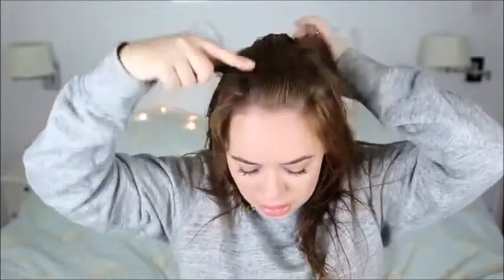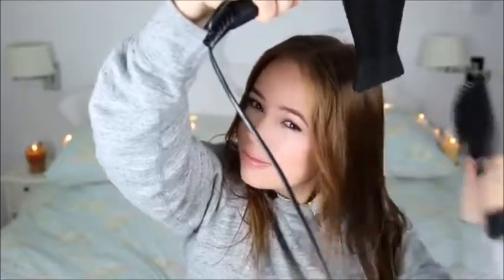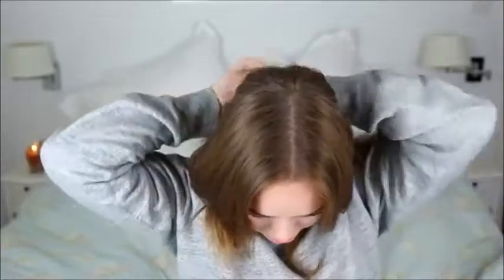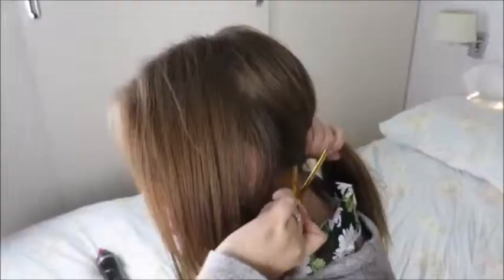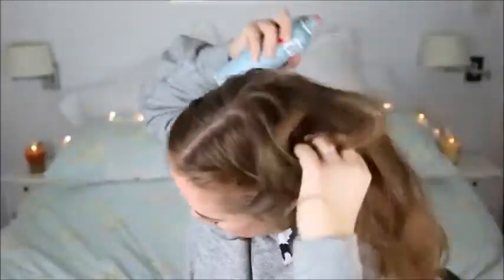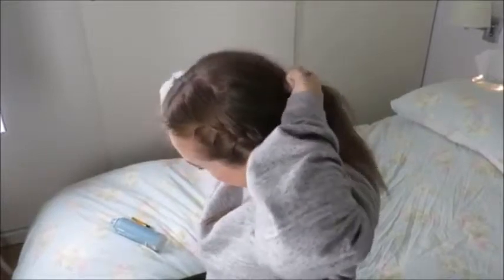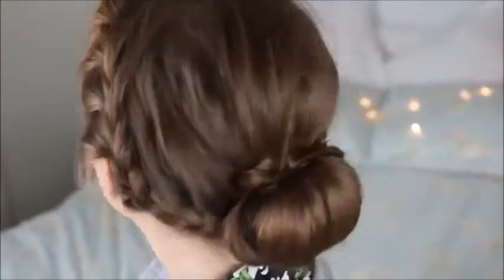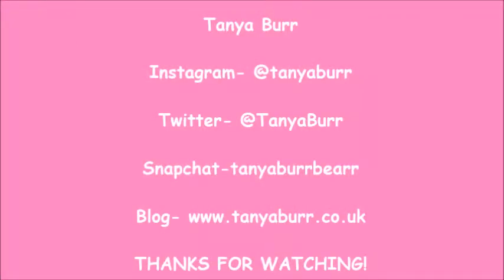Emma Watson Hair Tutorial ♡ Tanya Burr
I think Emma's hair is kind of the same colour as mine therefore I thought recreating the look may suite me too? Let me know what you think!

What i'm wearing:
Lipgloss- Tanya Burr Cosmetics in Chic
Shirt- American Apparel
BB cream- Dior
Eyeshadow- Mac/ All that glitters

Products I used:
Tresemme 24 Hour Body Mousse
Tony & Guy Casual Rough Texturiser Spray
VO5 Ultimate Hold Hairspray

Tanya Burr
2nd Floor
100-106 Leonard St,
London,
EC2A 4RH